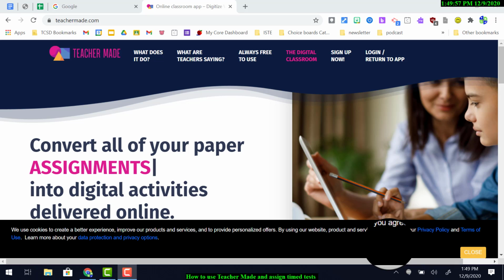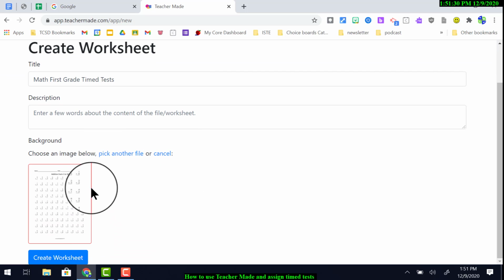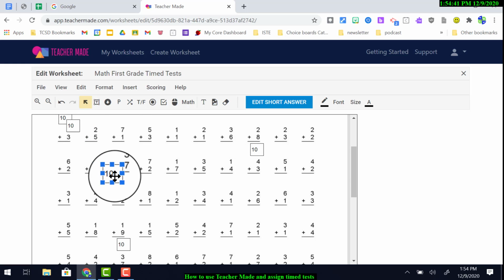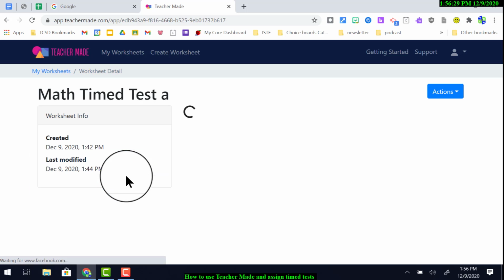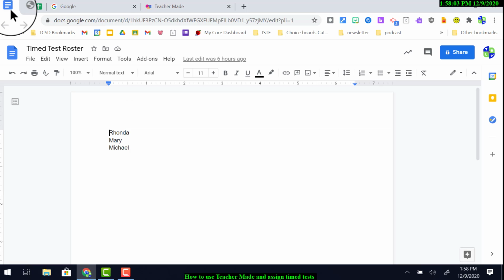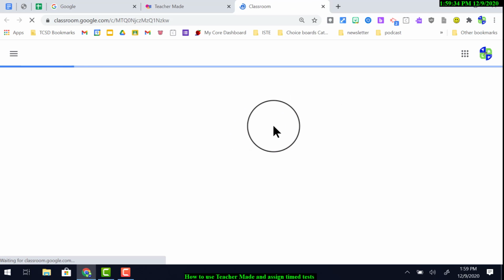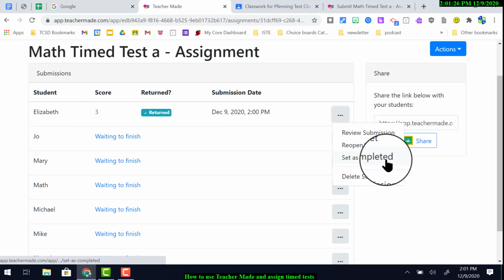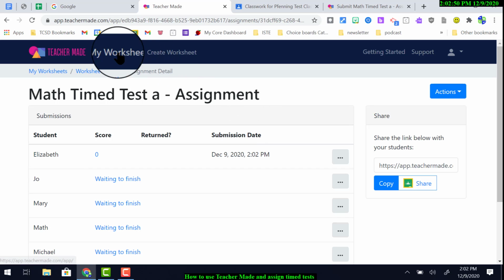TeacherMade Tutorial with Timed Tests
intro: (0:00)
My worksheets: (0:20)